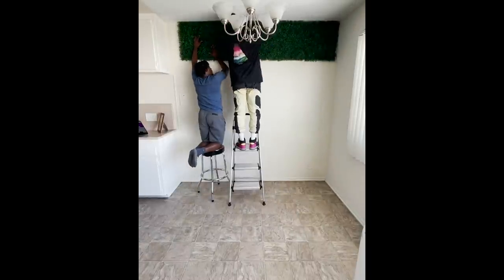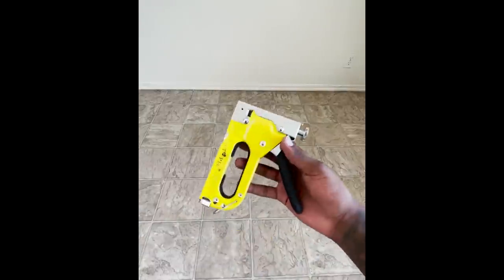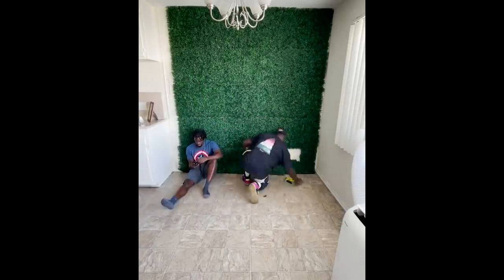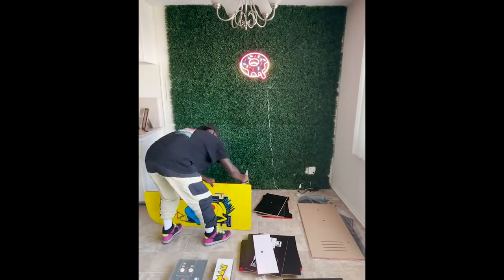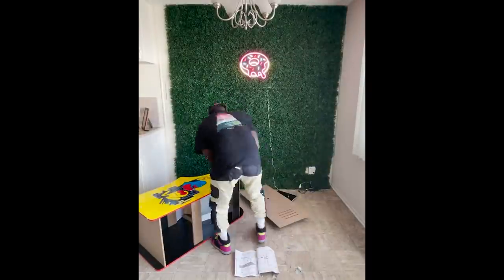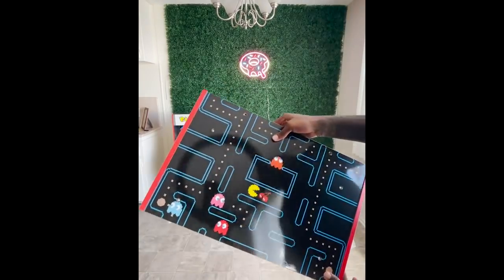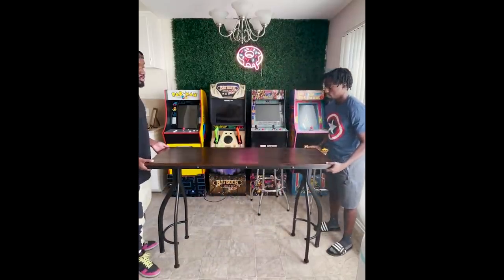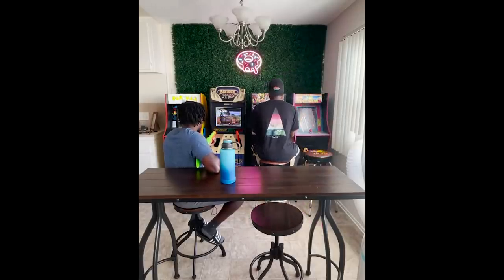How I Transformed My Kitchen Into An Arcade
@thatsjustq shows you everything you need to build your own DIY arcade room.

Shop the products used in this video.

Grass Wall
Donut Neon Sign
Staple Gun
Arcade 1Up Machines

Distribution Notes: Shop the products used in this video.

Grass Wall
Donut Neon Sign
Staple Gun
Arcade 1Up Machines

MUSIC